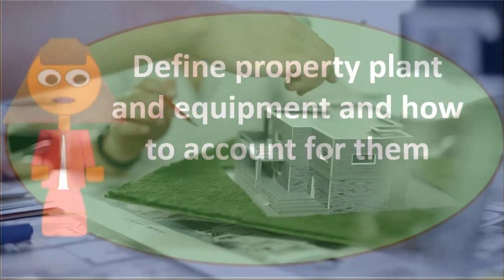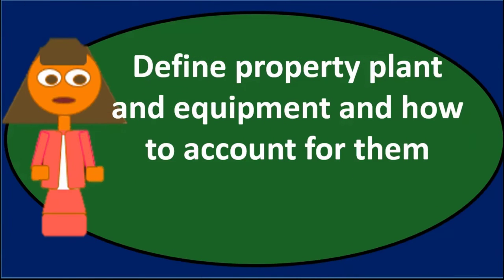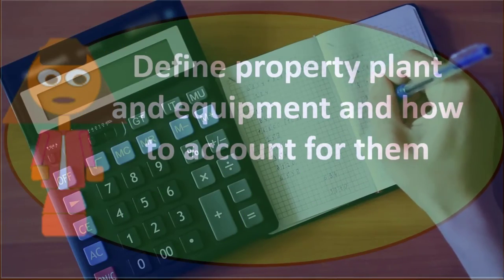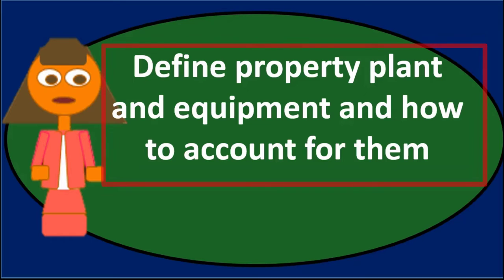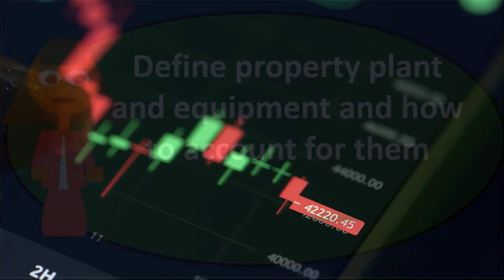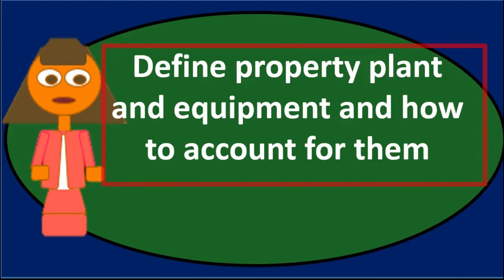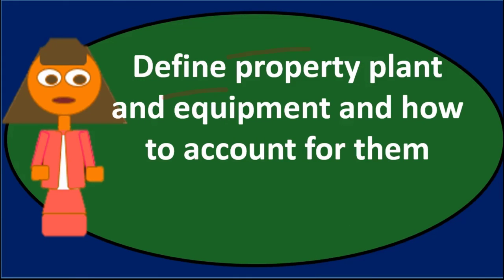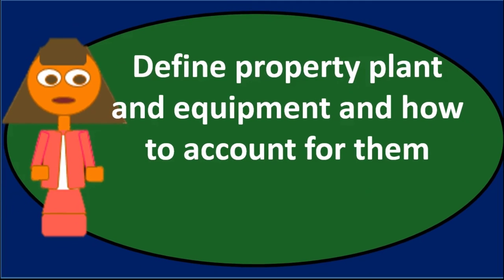Discussion Question - Property Plant and Equipment 10